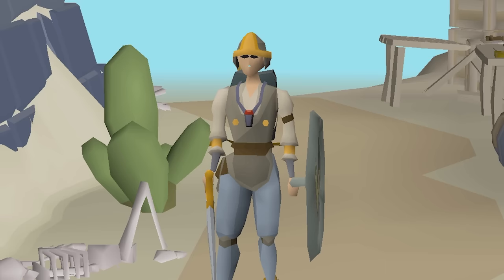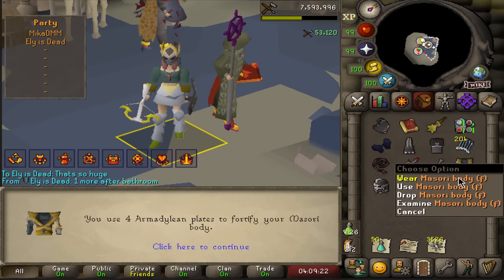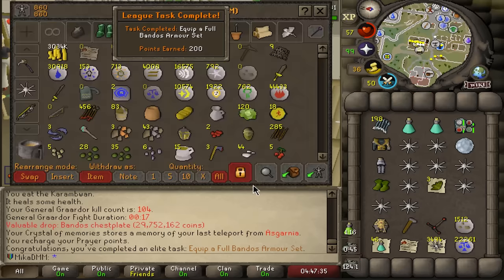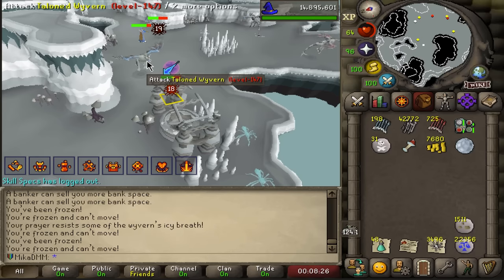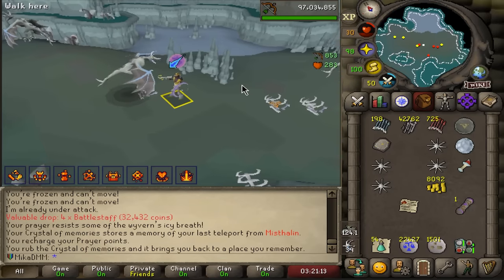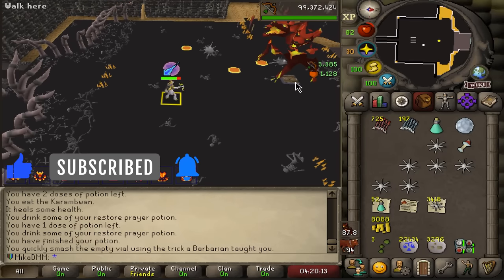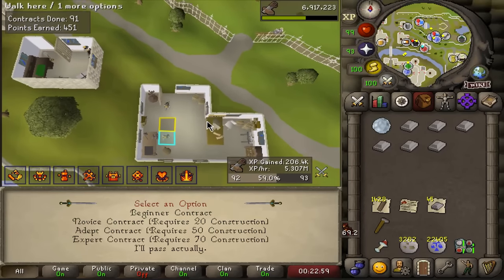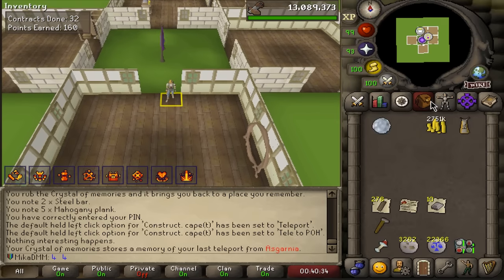WHAT IS GOING ON?!?! - OSRS LEAGUES (11)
The most insane day so far..